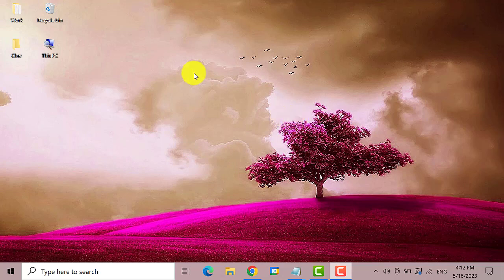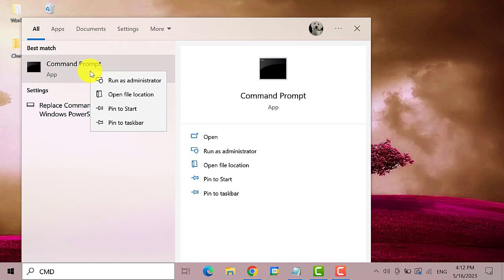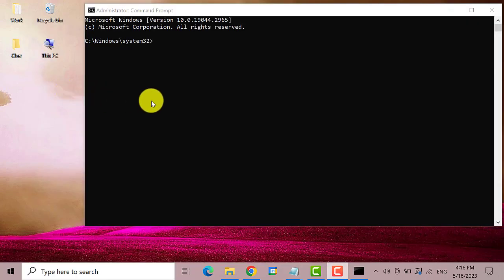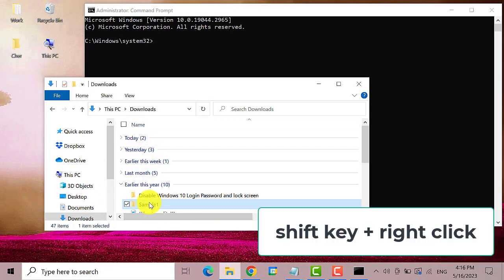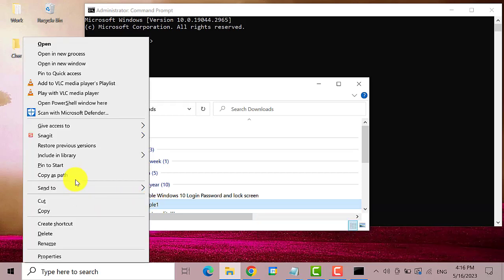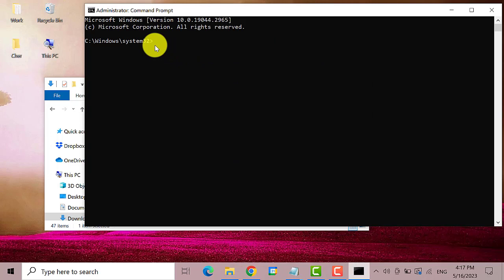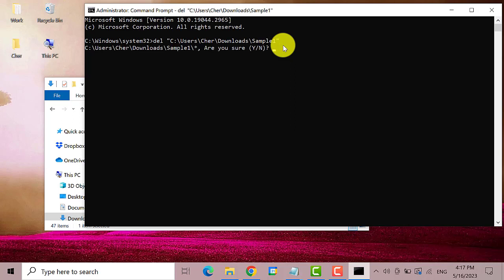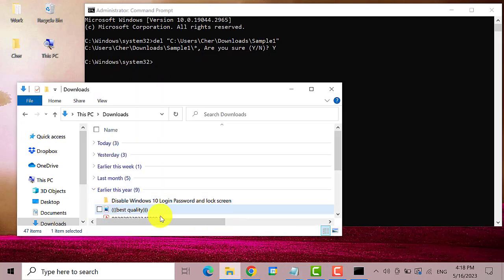How to Delete Undeletable Files On Windows 10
In this video, we will show you on how to delete "This is No Longer Located" files and overcome the annoying error message that says "Verify the Item's Location and Try Again."

If you've ever encountered this issue while trying to delete or move files on your computer, then you're in the right place.

00:00 -Introduction

00:29 -Go to Command Prompt